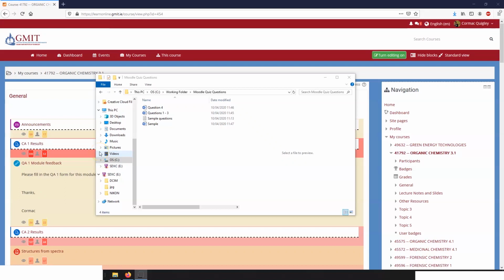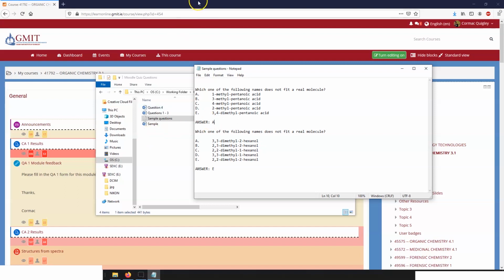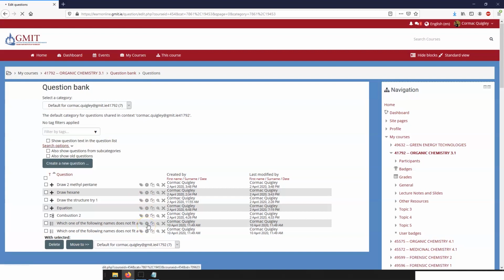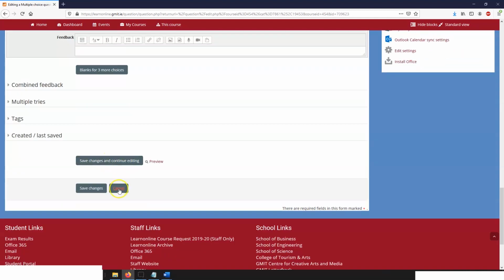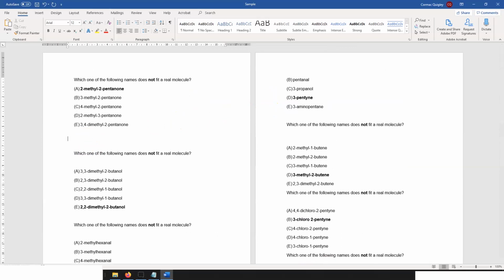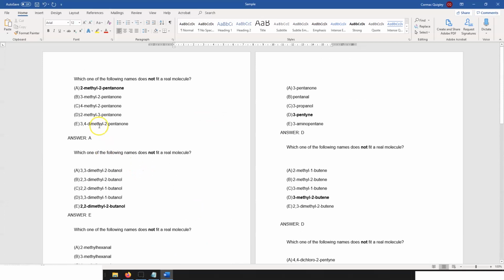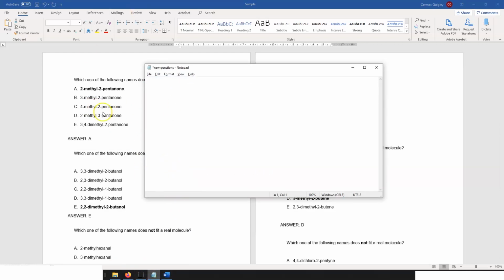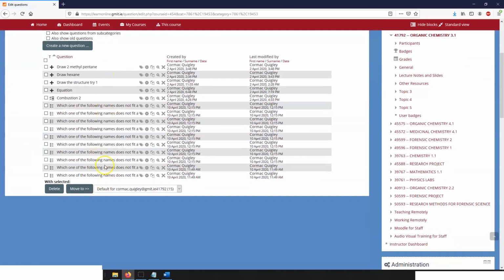Aiken Format Multiple Choice Questions in Moodle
A quick how to for making MCQs in Moodle using Aiken Format

Which one of the following answers is correct?

A. Sample
B. Test
C. Formatting
D. Moodle
E. Aiken

ANSWER: E